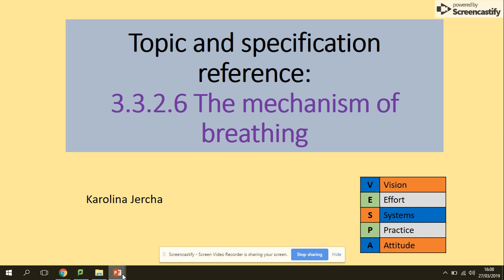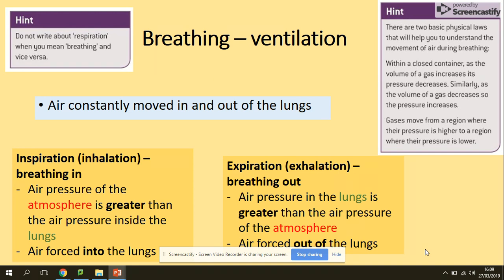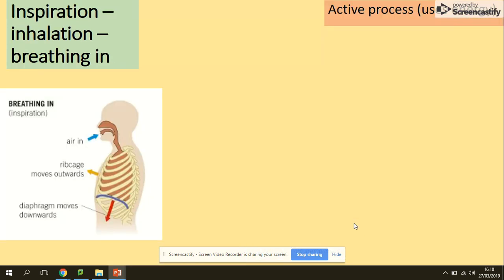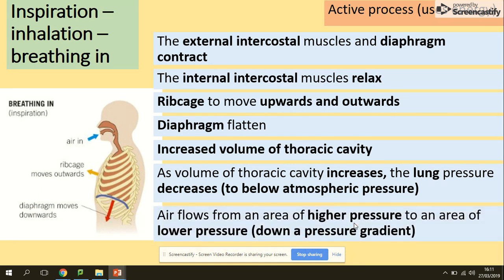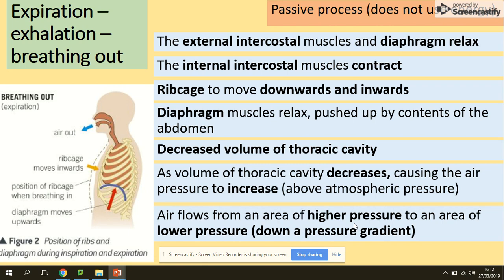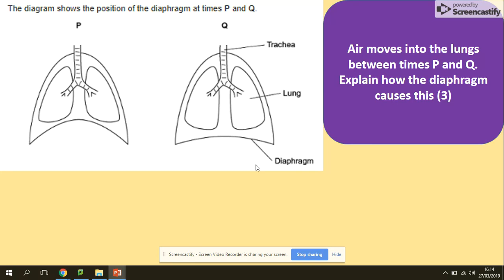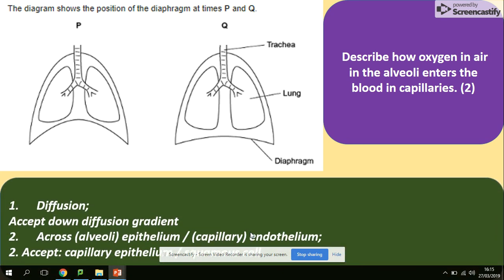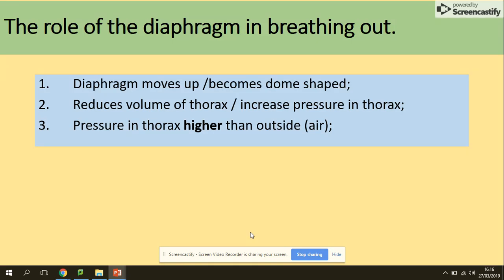3.3.2 The mechanism of breathing. AQA A level biolog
New AQA